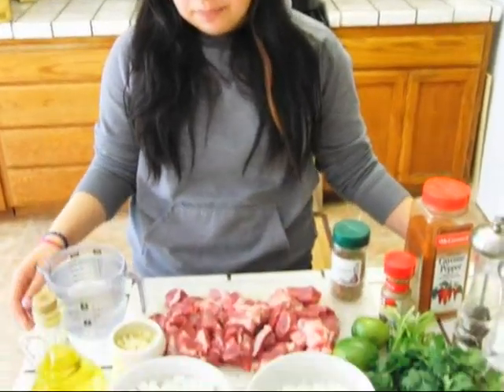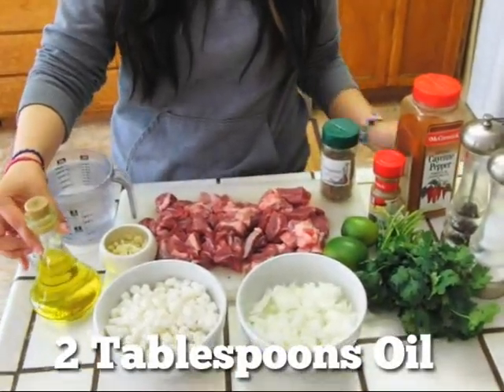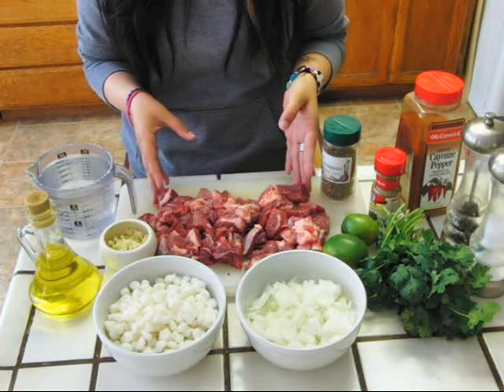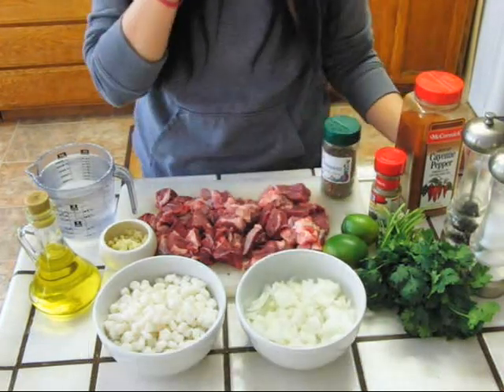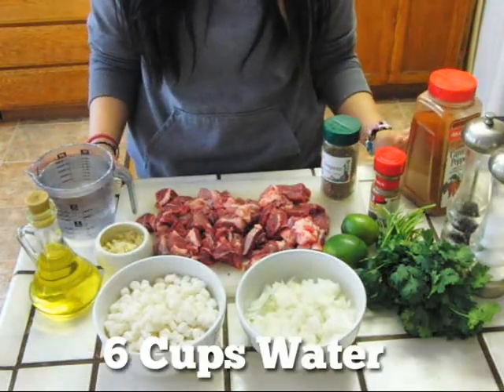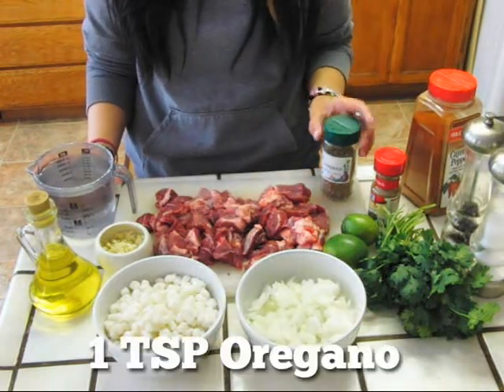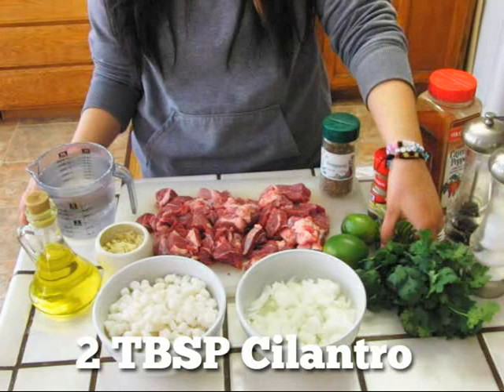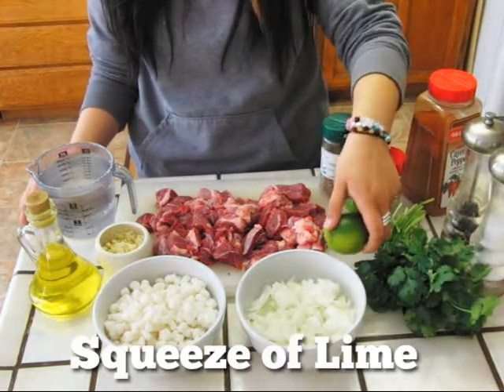How to Make Posole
Original Recipe Yield 6 servings

Ingredients:
• 2 tablespoons oil
• 3 lbs boneless pork shoulder, cut into small cubes
• 1 medium onion, chopped
• 1 teaspoon garlic, minced
• 1 tablespoon cayenne pepper
• 6 cups water
• 6 cups hominy, drained
• 1 teaspoon dried oregano
• 2 tablespoons chopped fresh cilantro

Directions:
Prep Time: 10 mins
Total Time: 2 1/2 hrs
1. Heat the oil in a large saucepan over medium-high heat. Add the pork, season with salt and pepper, and saute until browned, about 10 minutes. Add the onion, garlic, and chile pepper and saute until the onion is softened, about 3 minutes.
2. Stir in the water. Bring to a boil, cover, reduce the heat, and simmer until the meat is tender, about 1 1/2 hours.
3. Add the hominy and oregano and simmer for another 30 minutes.
4. Stir in the cilantro and serve hot.

The History of Posole:

Posole originally come from the Aztecs. The Aztecs believed that corn was sacred and special from their they called it the "giver of life ". They also believed that the gods had created there people from cornmeal dough. So after a prisoner died or was sentenced to death, also after a sacrifice ritual and the sacrifice's heart had been ripped out and offered to their gods they would skin and chop and prepare the body. After the body was prepared they would mix the meat in with corn and make Posole. Once the posole was prepared they would share the dish through the religious community to show their love and faithfulness towards their gods.

 They continued this ritual where they would consume the flesh of the one who had been sacrificed until after a ritual when a priestess discovered what it was that was that her people had been consuming. She convinced them over time to switch the human flesh for pork.

Now today posole is eaten and enjoyed all over the world and every place you go not one posole will be the same everyone has their own version. Some of the versions you use pork, beef, chicken, and there's even a vegetarian version of the Aztecs sacred dish.